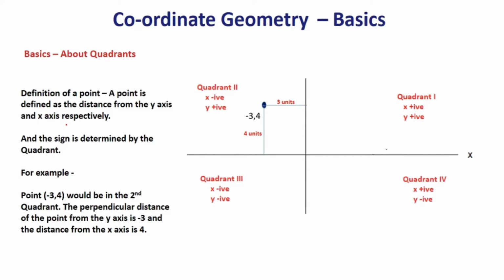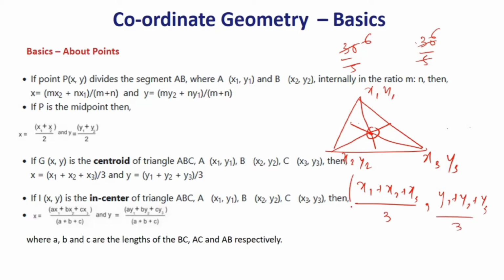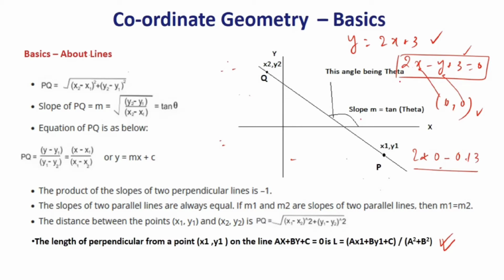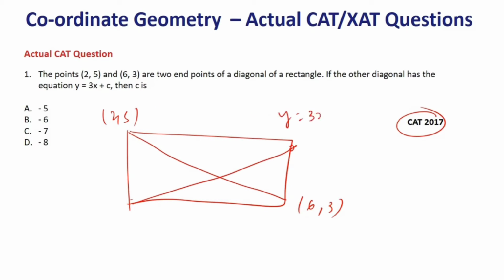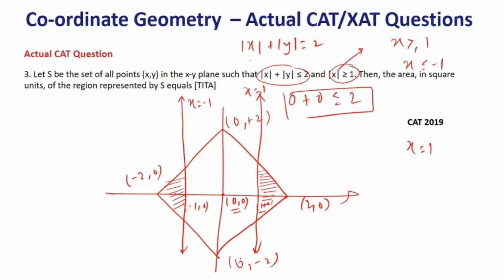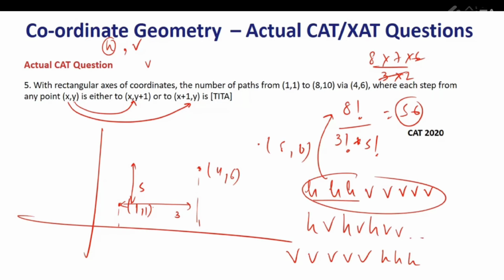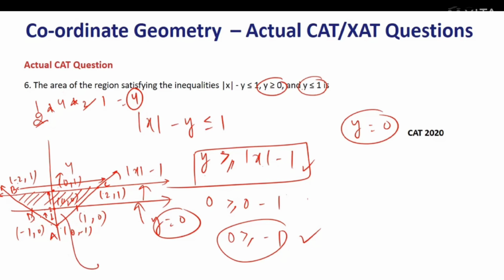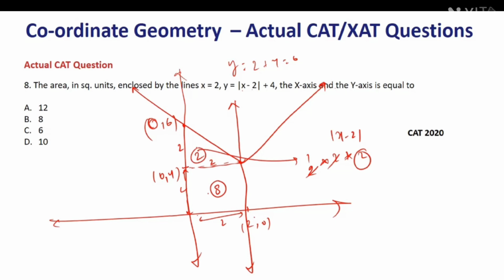Coordinate Geometry for CAT | Last 5 yrs CAT Problems | Perfect Revision in 25 mins | MBA Litmus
' Coordinate Geometry ' , Let's get ahead of another important topic. Another burden off your shoulders - Revise through a brief video where both concepts and last 5 years of CAT questions have been clarified.